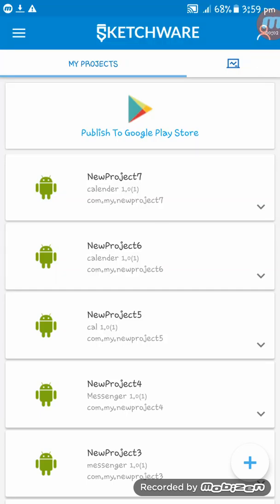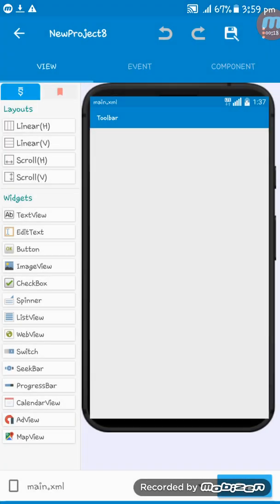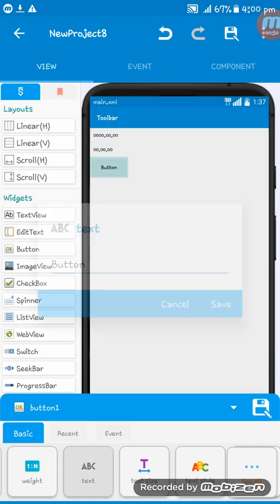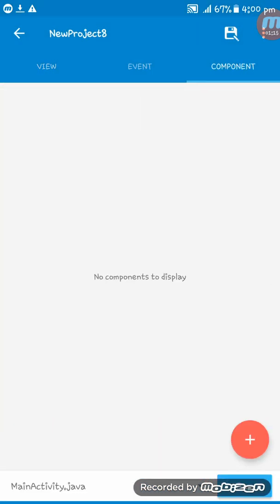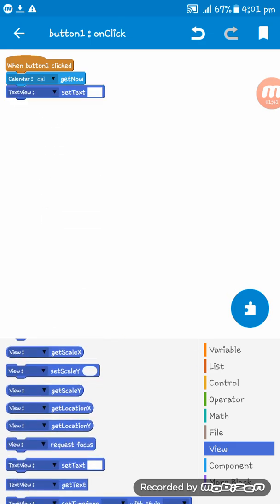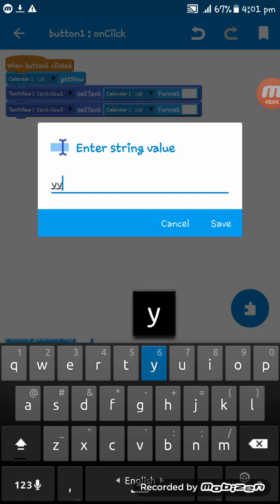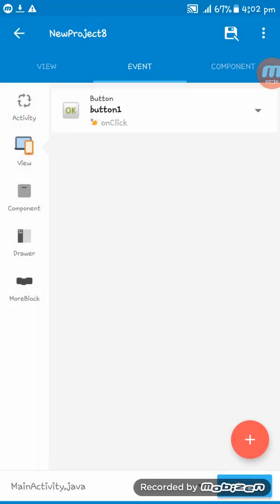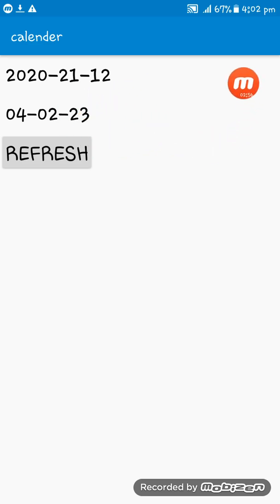How to see date and time in app in sketchware: tutorial#17